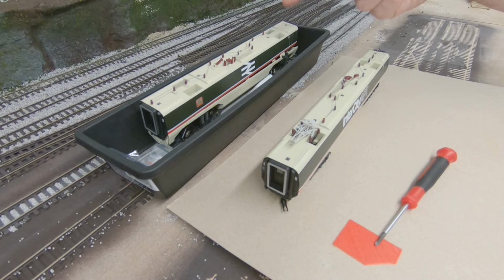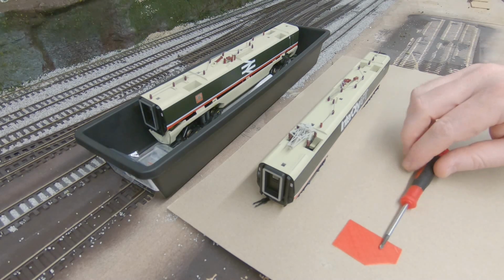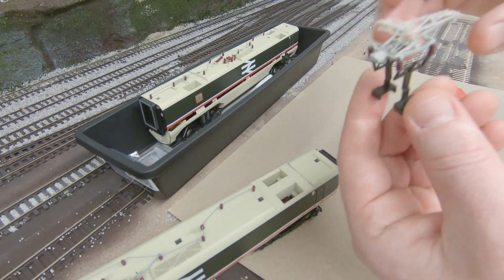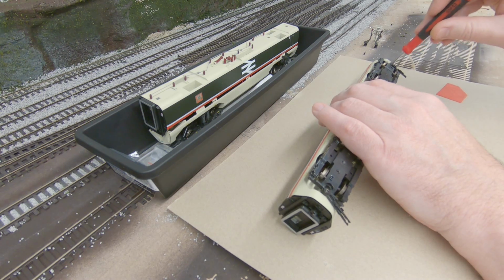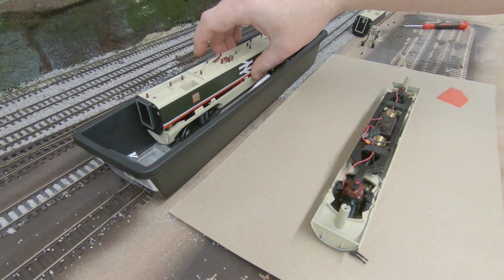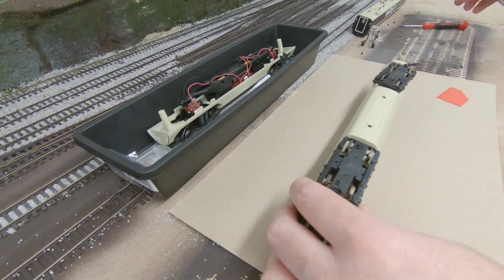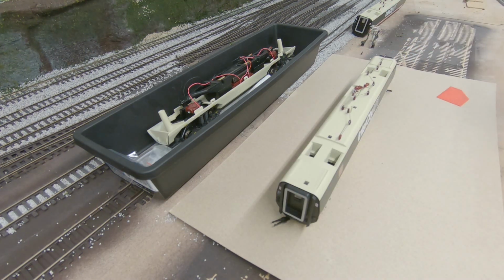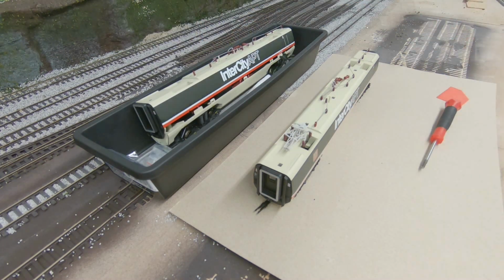Swapping Hornby APT Non-Driving Motor Shells | oorail.com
See how to swap the body shells between APT Non-Driving Motor or NDMs. If you purchased multiple extra NDMs, this is a helpful guide as you will need to swap the chassis if the 7-car APT set comes with a dummy (non-motorized) NDM. If you are swapping the dummy NDM, you will likely need to keep the pantograph from the 7-car set as it will possibly be different.

This video features R3948 BR Class 370 Non-Driving Motor Car Sc49004 as a donor for a damaged Sc49003.